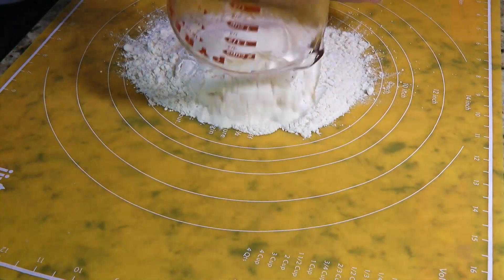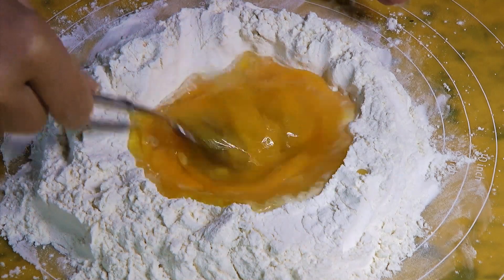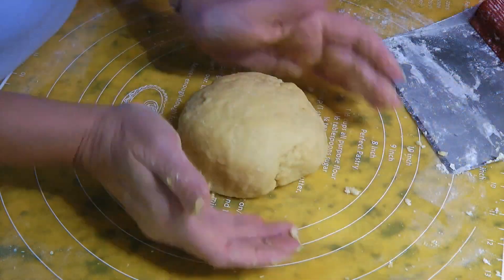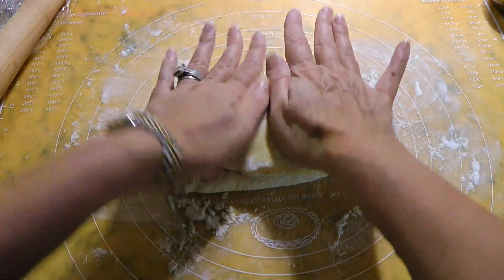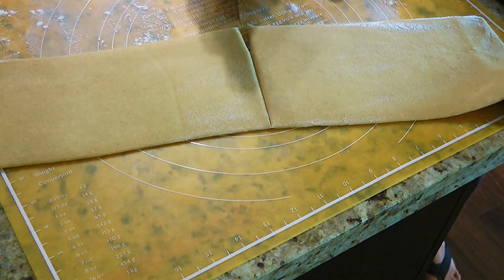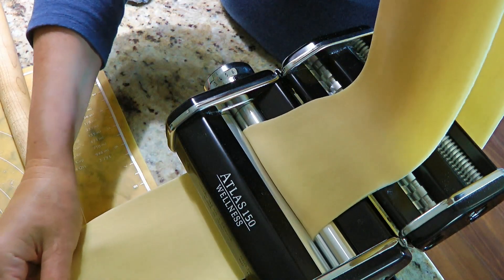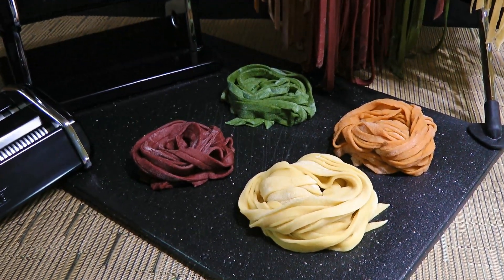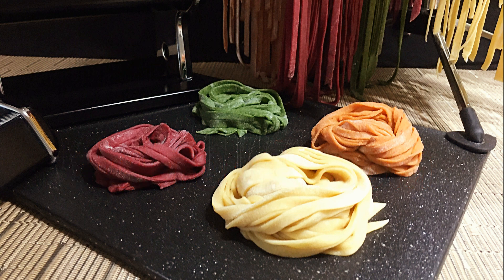Homemade Pasta Recipe • Easy Pasta Made from Scratch! - Episode 472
Bonjour my friends! I’m Frankie and in this episode, I'll show you how to make Homemade Pasta recipe.

for ingredient amounts, directions and much more!